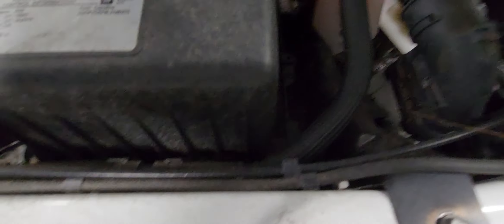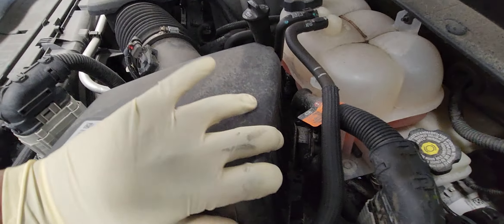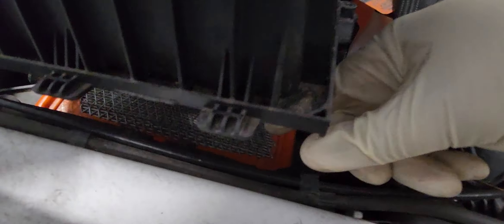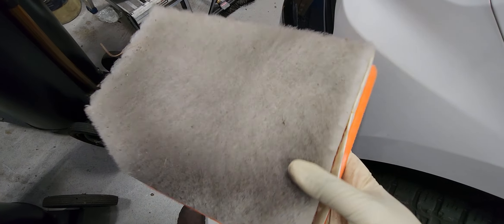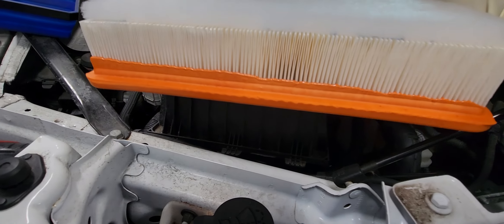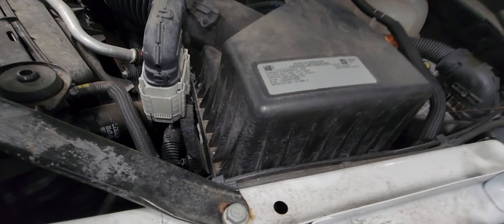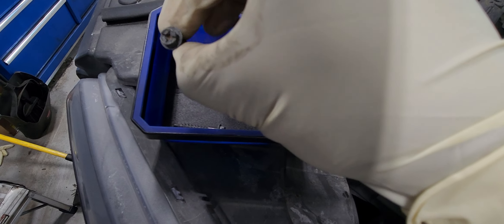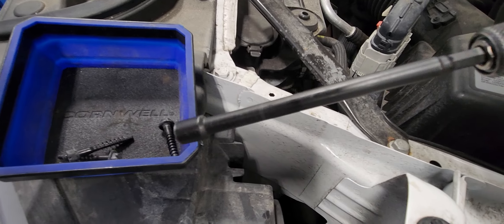2019 and up silverado engine air filter replacement